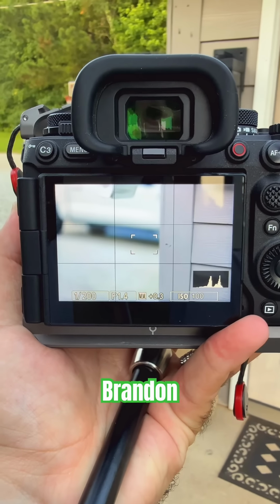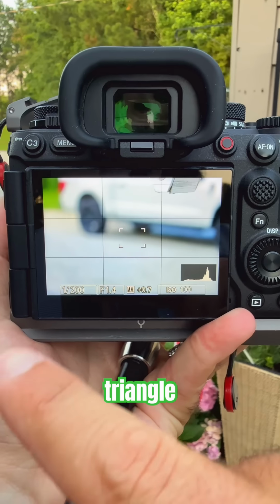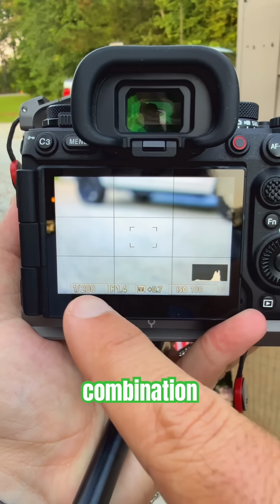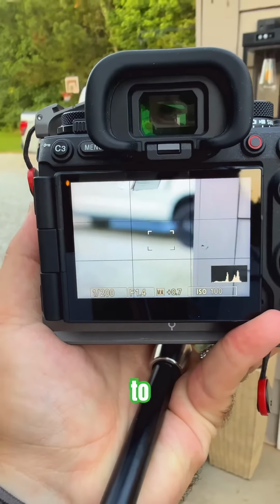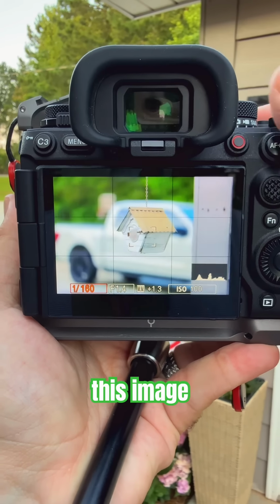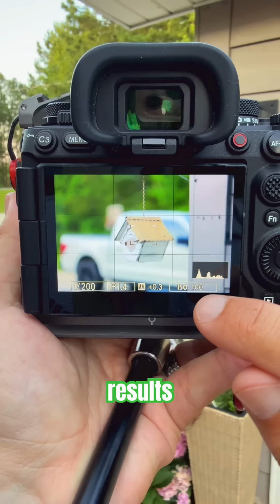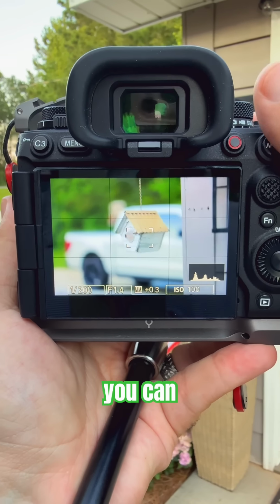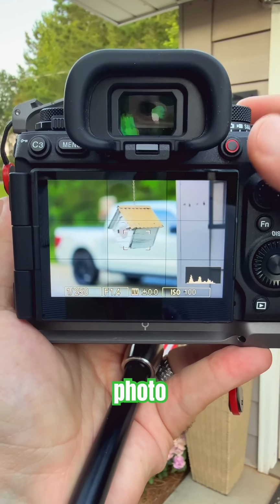How to exposure your photos using the exposure triangle!